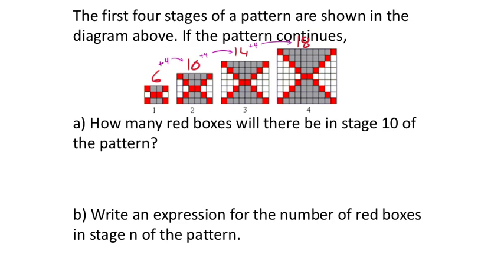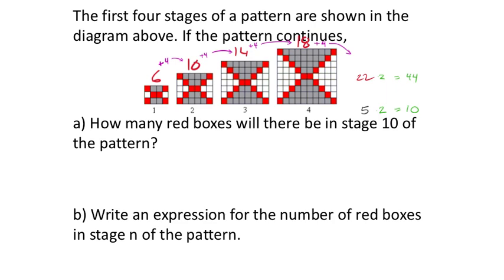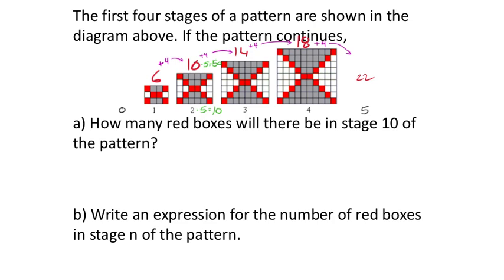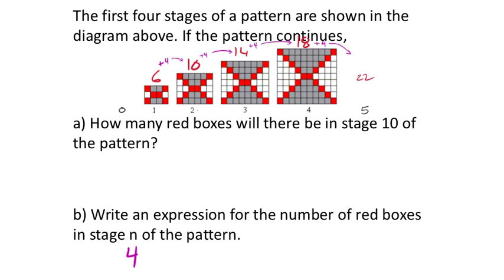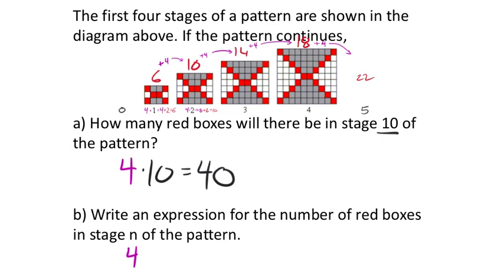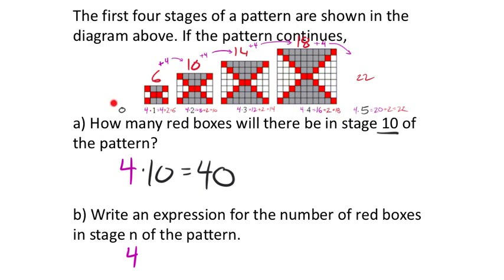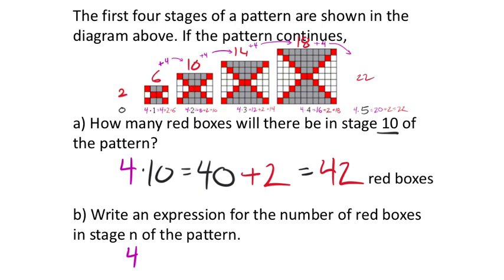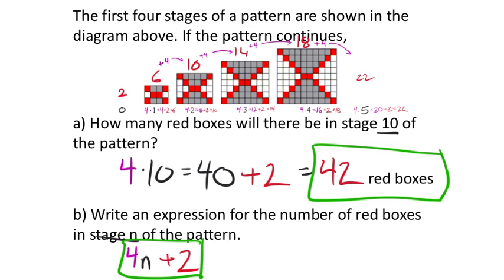Writing an Expression for a Pattern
The first four stages of a pattern are shown in the diagram above. If the pattern continues,

a) How many red boxes will there be in stage 10 of the pattern?

b) Write an expression for the number of red boxes in stage n of the pattern.